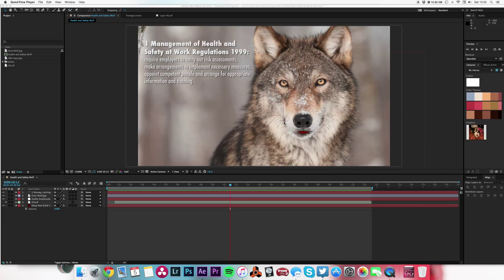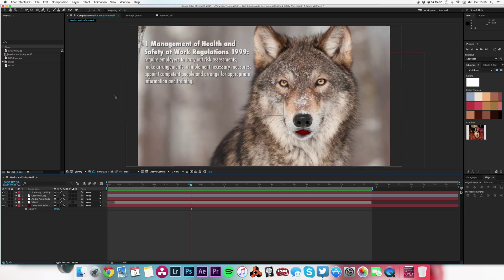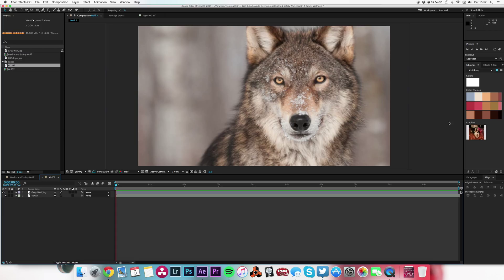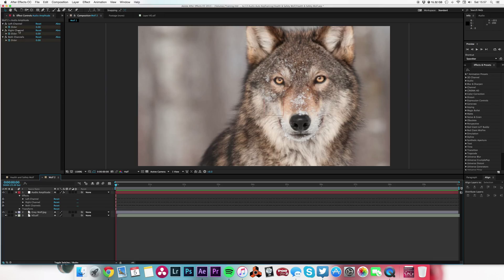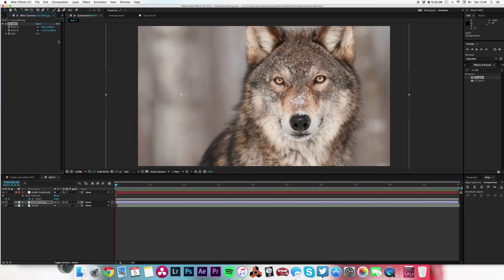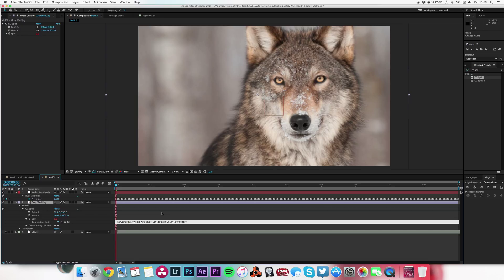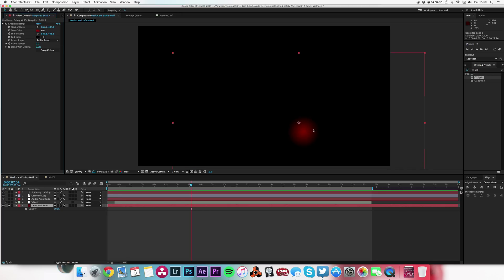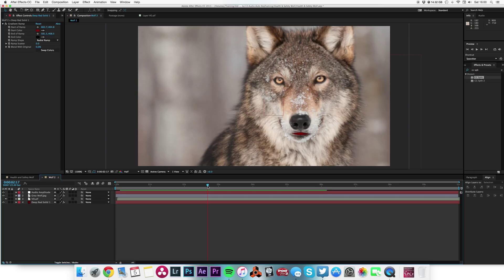Convert Audio to Keyframes in After Effects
Using the convert audio to keyframes function in After Effects.